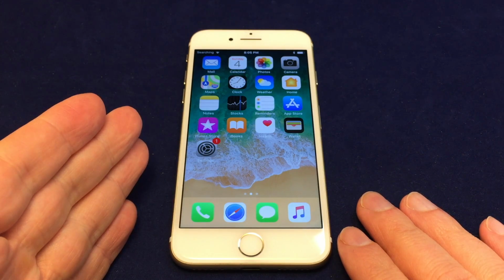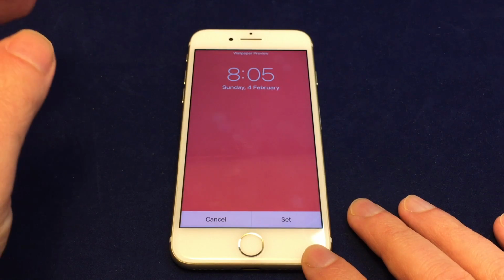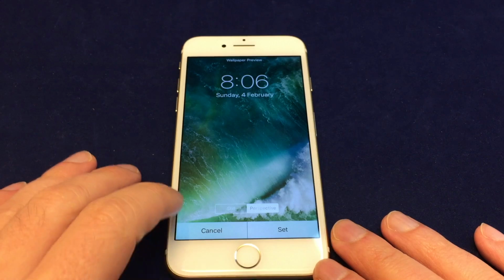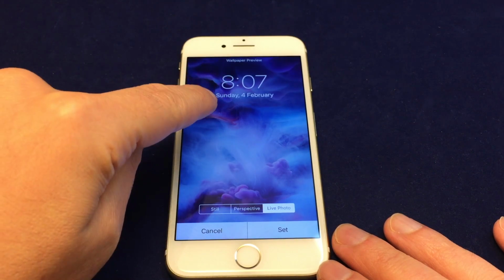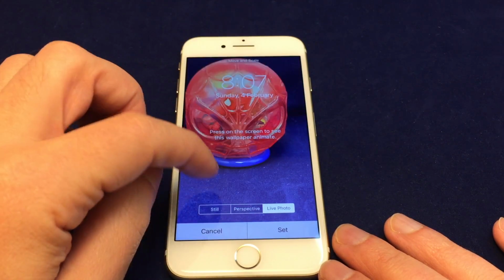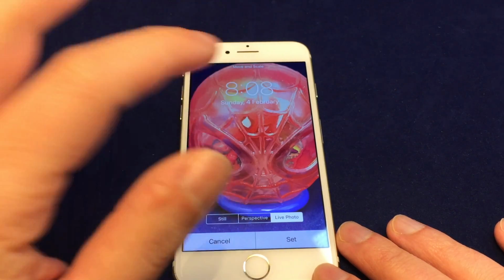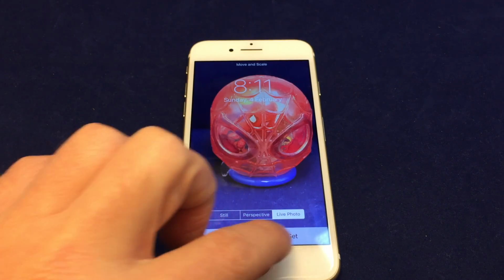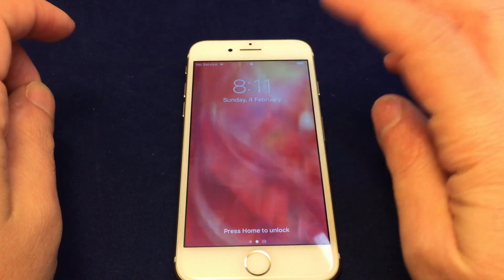iPhone 7 - How to Change the Wallpaper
This video shows how to change the wallpaper on an Apple iPhone 7 / 7+. We show you how to use LIVE wallpapers as well as perspective